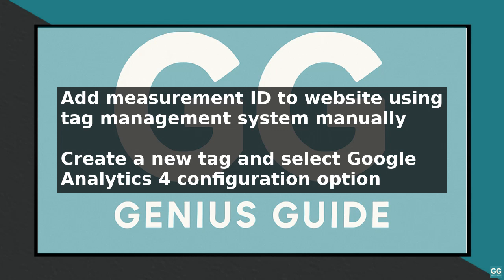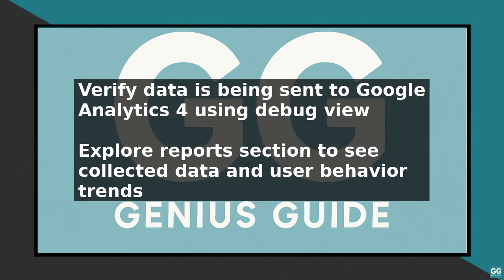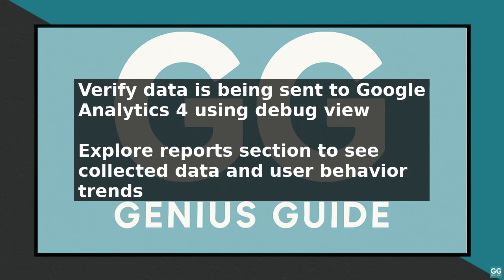How To Track Google Analytics Setup (2025)